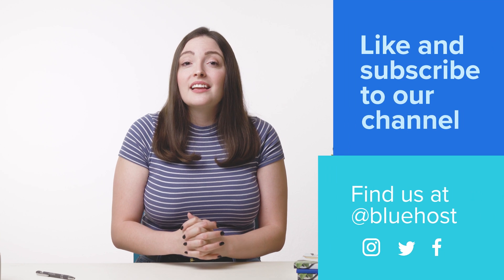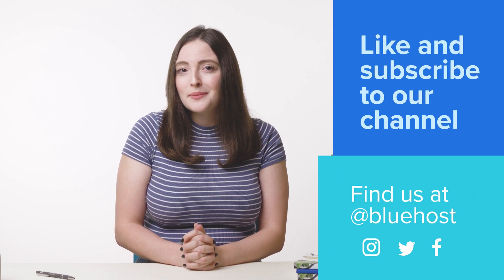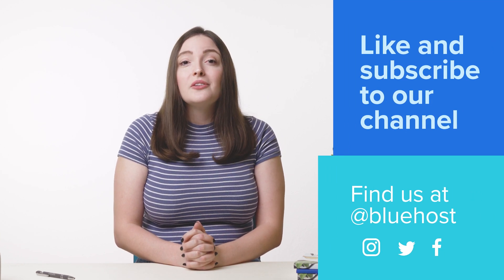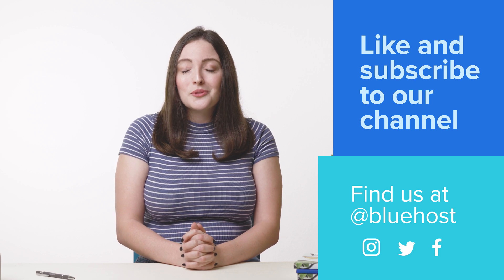What is HTTPS?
Looking to create a website with WordPress? Bluehost has the perfect solution for you.

Anyone who uses the internet and sends or receives information online should know about HTPPS. But what is HTTPS, why do you see it in the web address of some websites and how does it protect a website? Watch this video to get answers to all your questions.

Things explained in the video:
-How it protects your site & how does it work

Why is HTTPS important?

HTTP (Hypertext Transfer Protocol Secure) is the secure version of HTTP, which is a protocol used by web servers and browsers to exchange data. What’s the extra ‘S’ for? It is for the SSL certificate – the technology that encrypts your connection to a site, preventing hackers from intercepting your data.

Along with web developers, web designers and IT professionals, it is essential for online banking customers and online shoppers to be aware of HTTPS as it helps protect their sensitive personal and financial information while making transactions online.

A few reasons why HTTPS is important are:

1)It is good for search
When all the quality signals are equal for two websites, however, one is on HTTP and the other one is on HTTPS, the one with the HTTPS may get that extra boost that is needed to rank above the other result. This is because Google prefers HTTPS-enabled websites over HTTP or non-HTTPS versions.

2)It is better for users
SSL helps prevent man-in-the-middle and keeps the information secure, making HTTPS important, especially if your website has a login functionality or accepts credit cards. With the rising number of cyberattacks, users would want to be assured that their private information is safe.

3) Essential for AMP
Your website should be AMP (Accelerated Mobile Pages) optimized. The primary advantages of AMP-optimized pages are - it reduces the bounce rate and load time, make your website mobile-friendly and enhance SEO. And if you want to enable AMP on your website, it is essential to have an HTTPS or SSL certificate.

So, if you want your website SEO to stay strong – on both mobile and desktop – and you don’t want to lose your digital sales revenue, it is easy to see why you should enable HTTPS on your website.

Timestamps
00:00:00     Introduction
00:00:39     What is HTTPS
00:00:59     How it protects your site
00:01:32     How does HTTPS work

Additional Resources

You can read a couple of our blogs on how to add HTTP to your domain, install an SSL certificate and secure your website.

About us